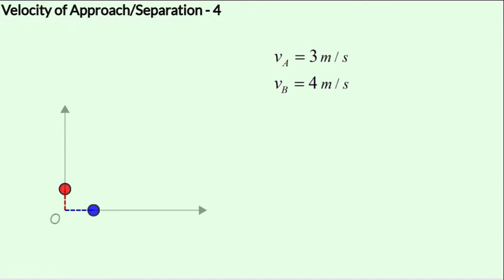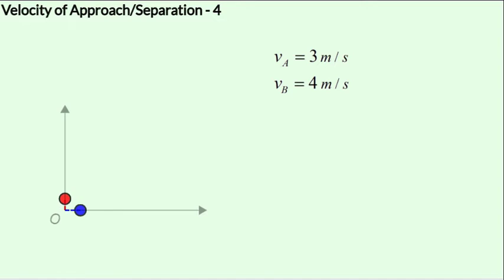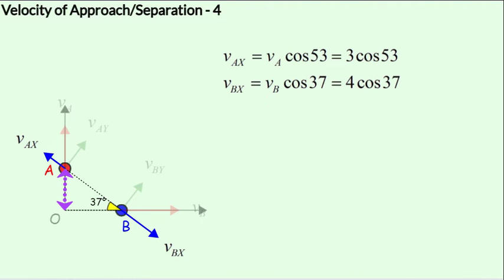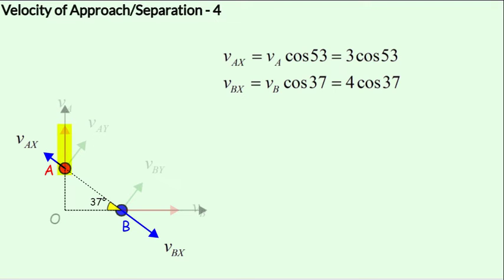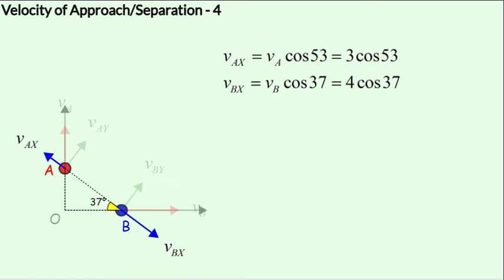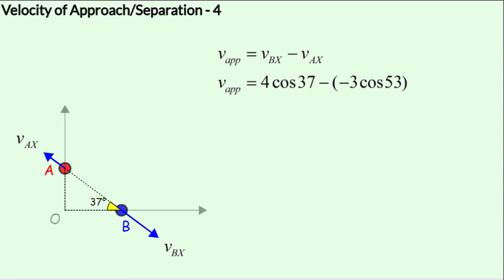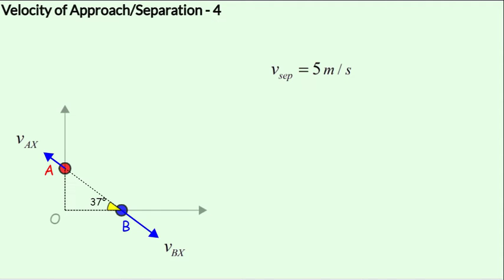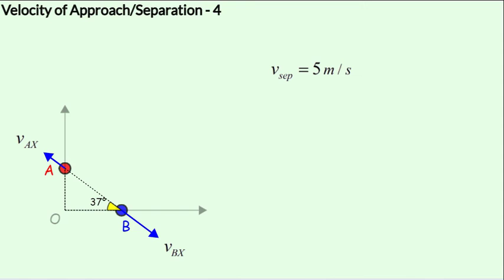Relative Velocity / Relative Motion (JEE NEET Animation) | #39 | Velocity of Approach/Separation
Velocity of Approach Separation - Numeric